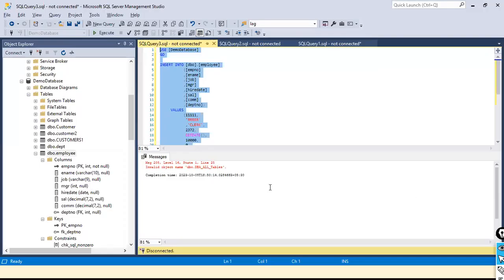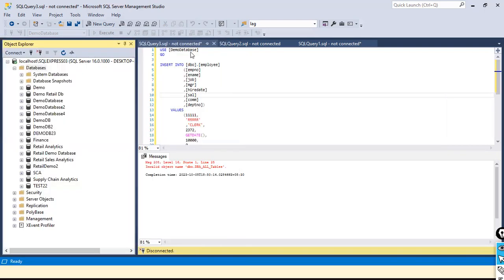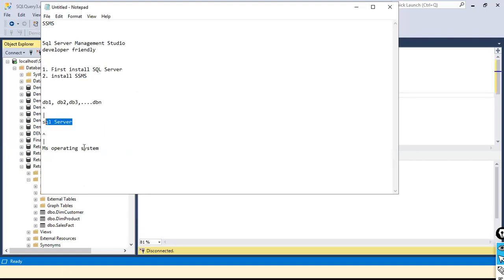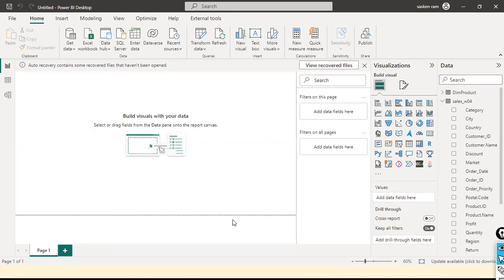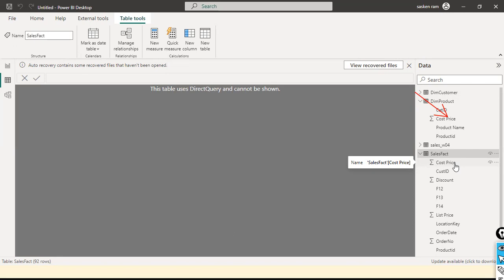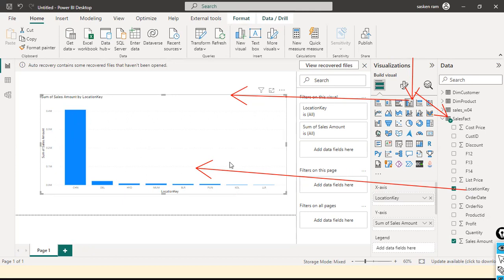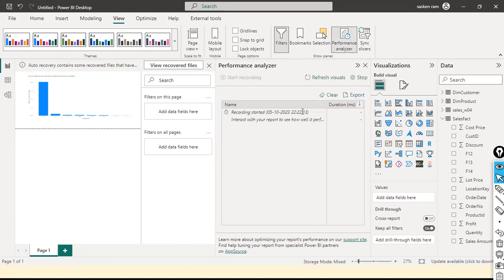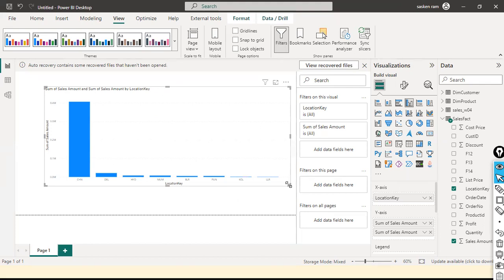How to connect to SQL Server from Power BI